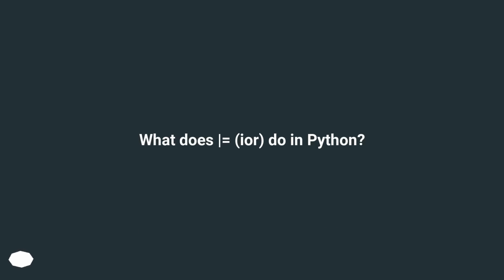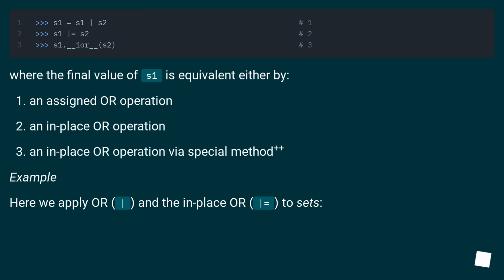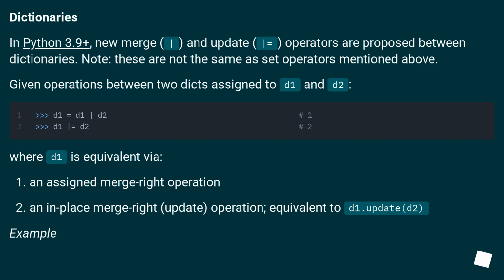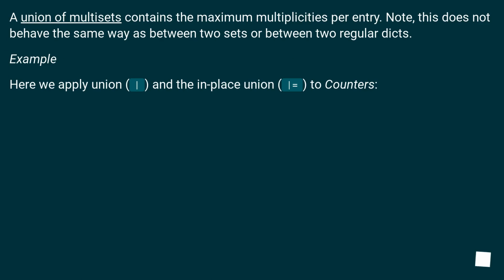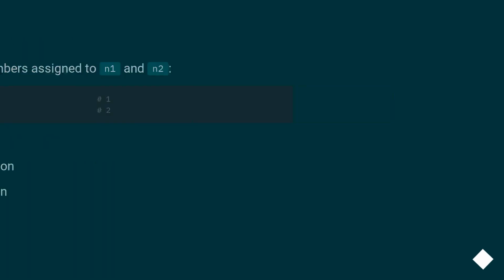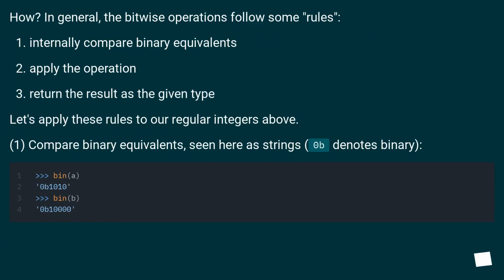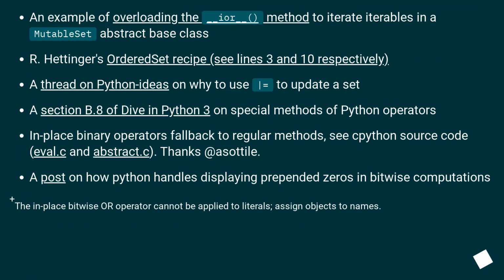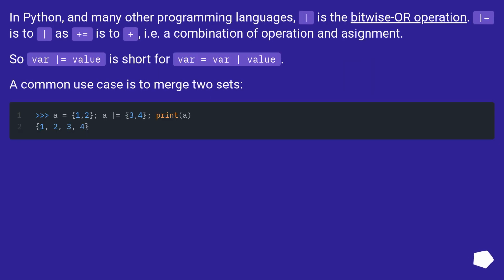What does |= (ior) do in Python?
Chapters
00:00 Question
00:24 Accepted answer (Score 193)
07:26 Answer 2 (Score 113)
07:56 Answer 3 (Score 53)
08:09 Answer 4 (Score 48)
08:37 Thank you